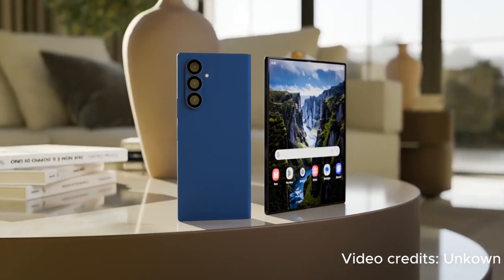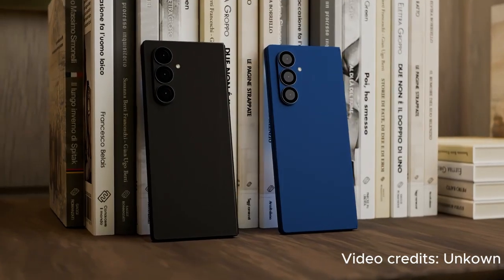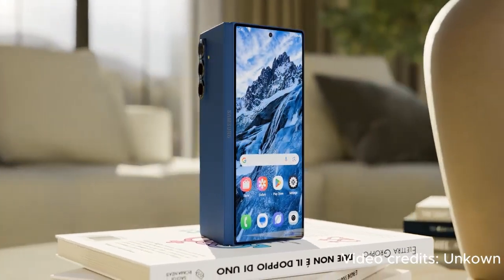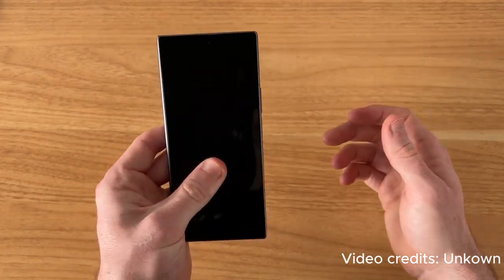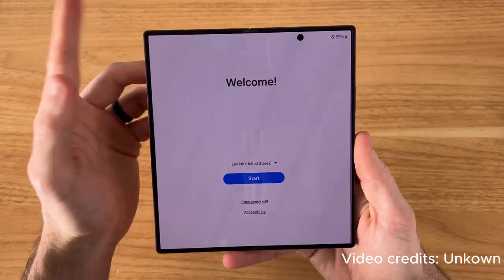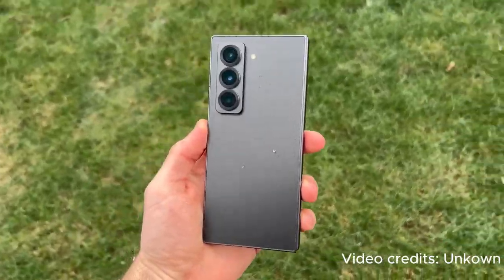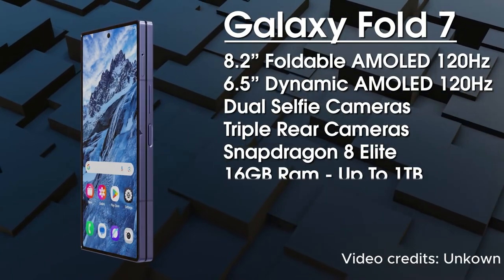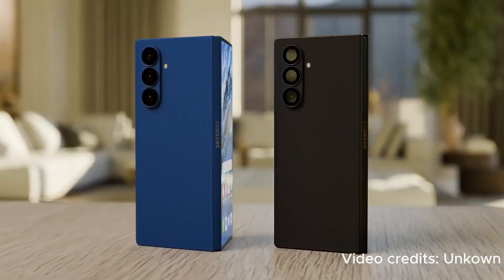Samusng Z Fold 7 - BRUTALLY HONEST REVIEW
Join me as I dive into the latest leaks and rumors to see if I can guess what the Galaxy Z Fold 7 will really bring to the table!
Get ready for the most anticipated smartphone of the year! The Galaxy Z Fold 7 is rumored to be launching soon, and we've got all the latest leaks and rumors to share with you. From its impressive specs to its sleek design, we'll dive into everything you need to know about Samsung's newest flagship device. Is the Galaxy Z Fold 7 going to be the phone of the year? Let's find out!

Keep creating, keep inspiring!
Tech Trends

Samsung galaxy Z Fold 7 unboxing
The honest truth about z fold 7 revealed
Samsung Galaxy Z Fold 7 - Official unpacked teaser
Samsung Galaxy Z Fold 7 - It's official